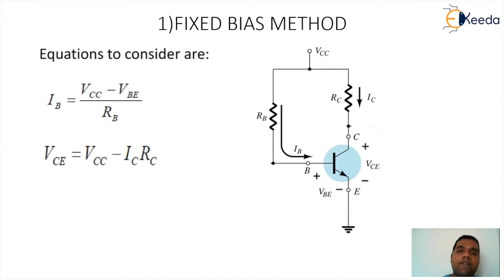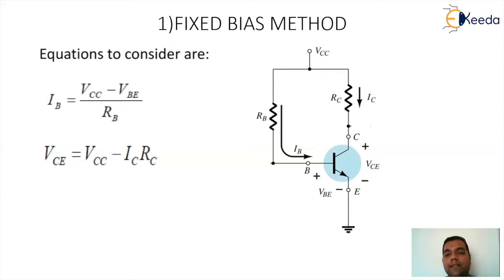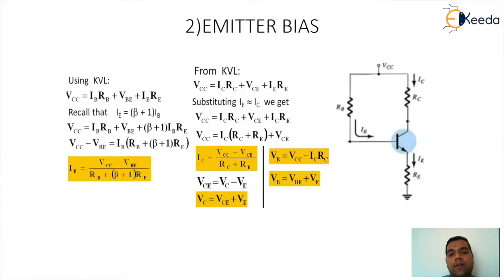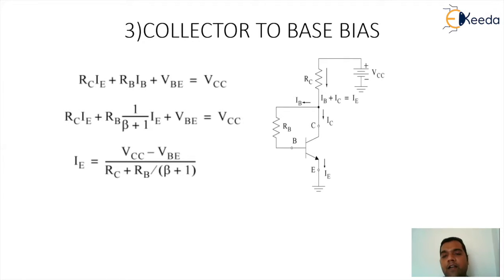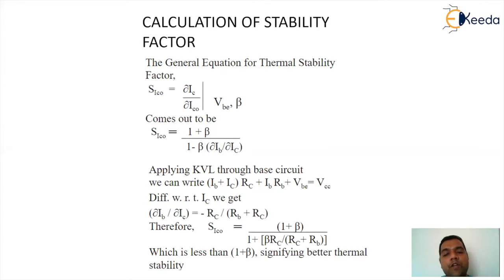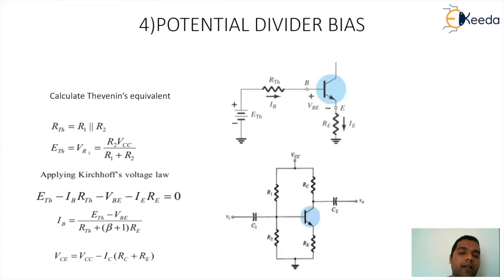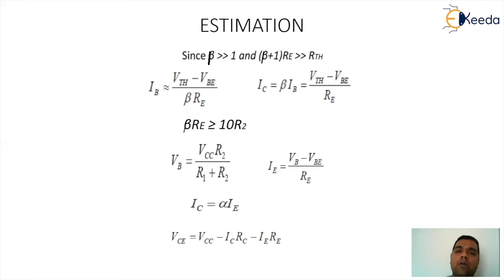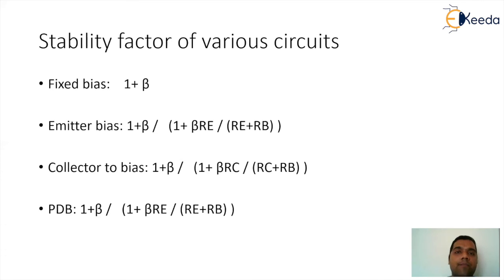BJT Biasing Circuits | A Comprehensive Guide In Analog Electronics For GATE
Explore the intricacies of BJT Biasing Circuits with this comprehensive guide in Analog Electronics for GATE exam preparation. Dive into the core concepts, understand the nuances of transistor biasing, and grasp key insights for success in GATE Theory. This video delves into practical applications, providing a solid foundation for your Analog Electronics knowledge. Elevate your understanding of Biasing Circuits, ensuring you're well-equipped to tackle related questions in the GATE examination. Join us on this educational journey to master the essentials of BJT biasing and enhance your preparation for the GATE exam in Theory of Machines and Vibrations.

Happy Learning.